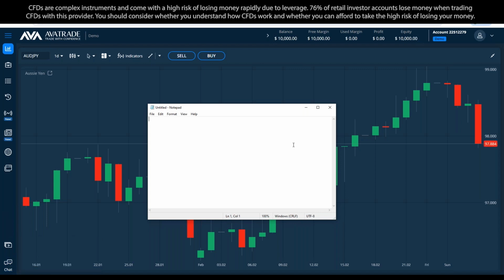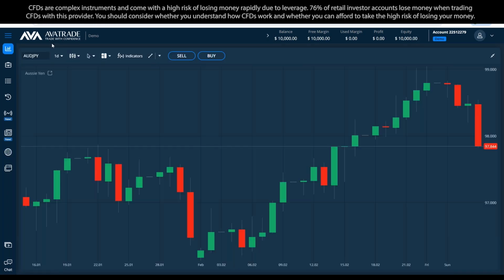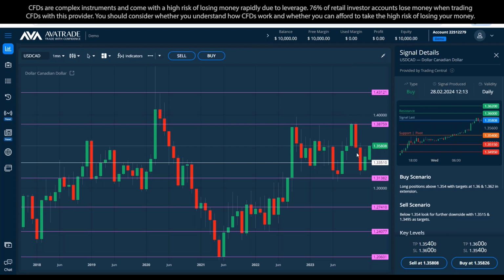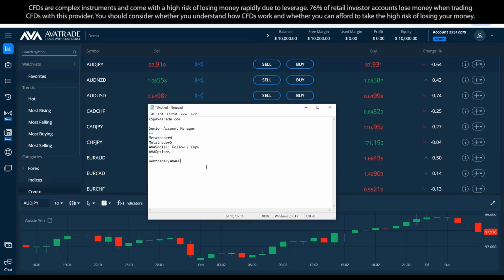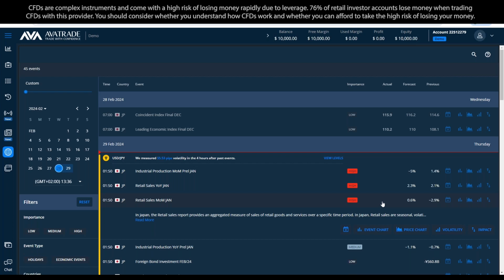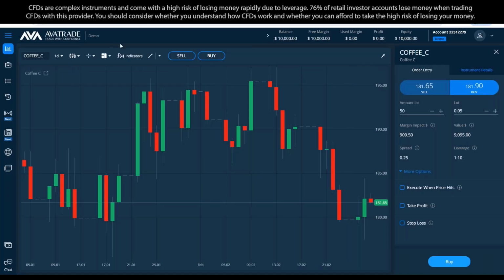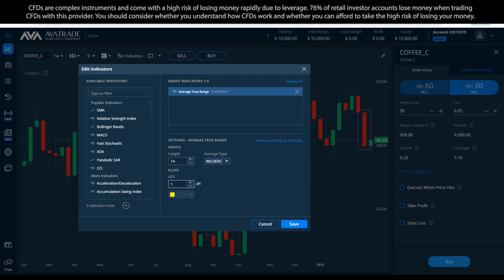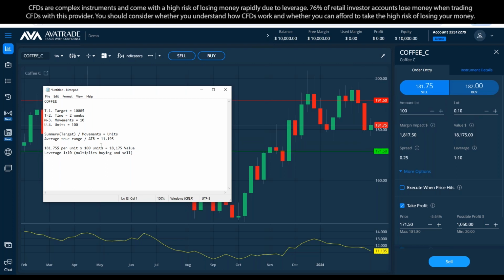28.02.24 | Trading Success Blueprint: A Beginner's Online Trading Webinar